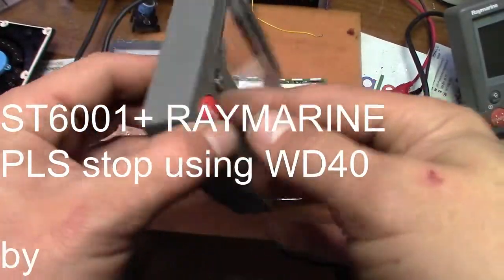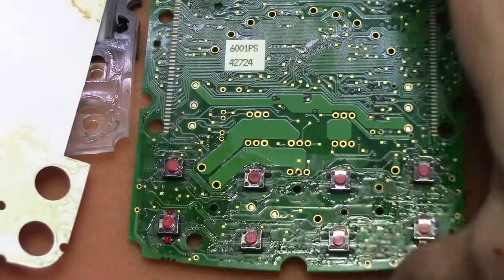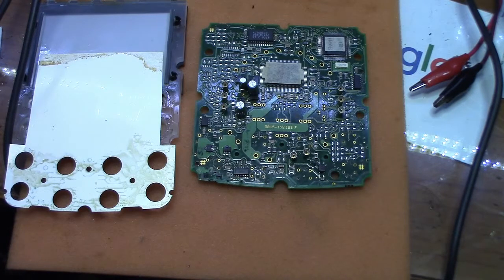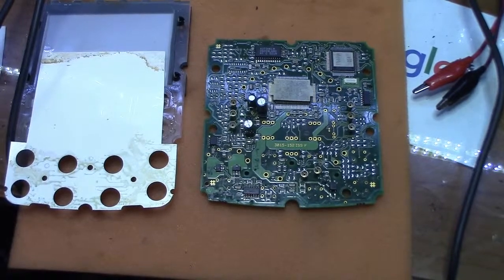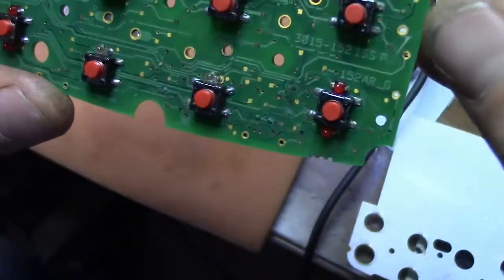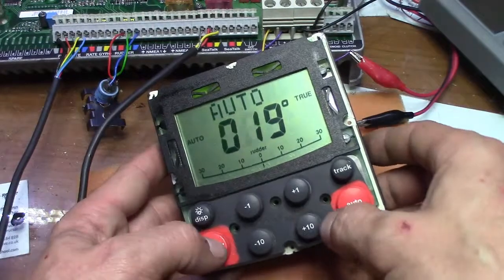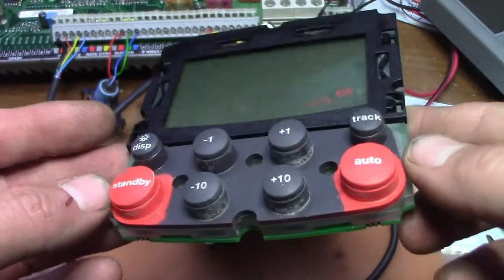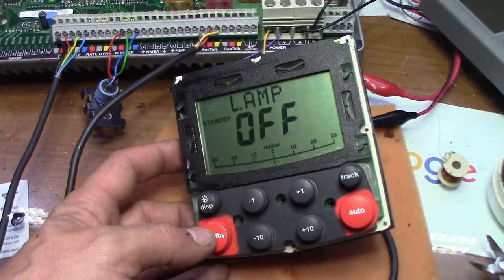st6001 raymarine autopilot head unit repair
please stop sprayng wd40 on the electronics.